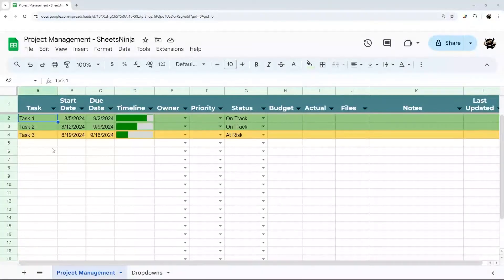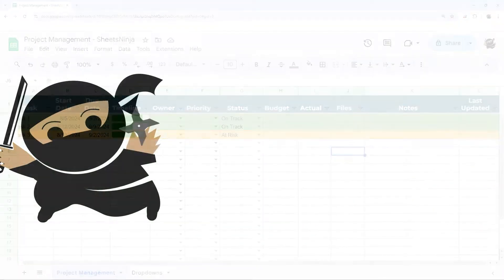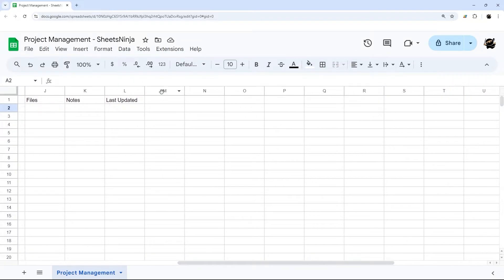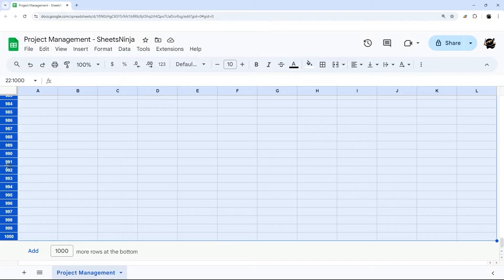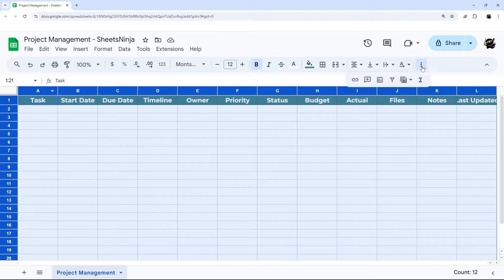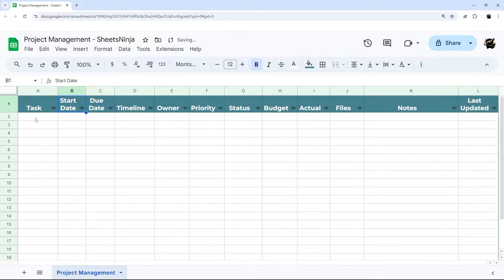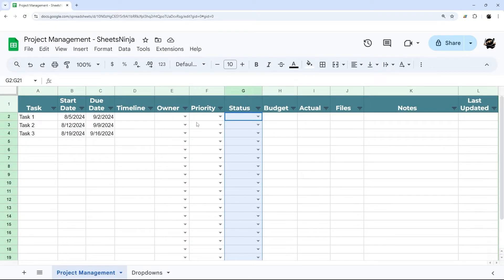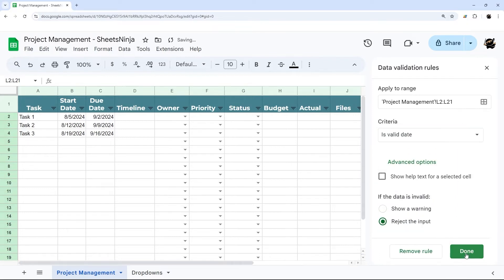Simple Project Management System Tutorial - Google Sheets CRM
In this quick tutorial, I walk you through step-by-step to build your own project management system in Google Sheets.

Make a copy of the final Google Sheet as demo-ed in the video

Add a very simple script to automatically update the "Last Updated" field using the tutorial in this video